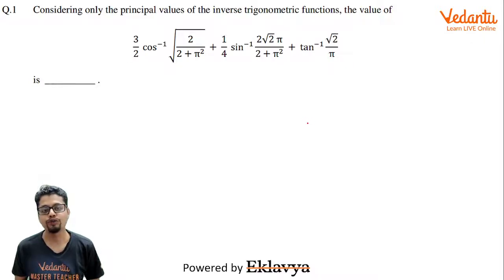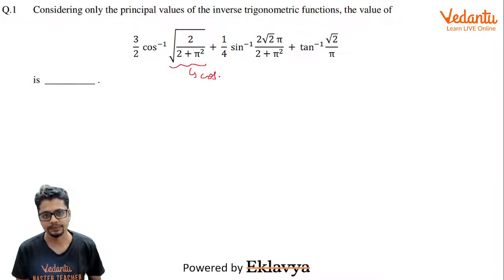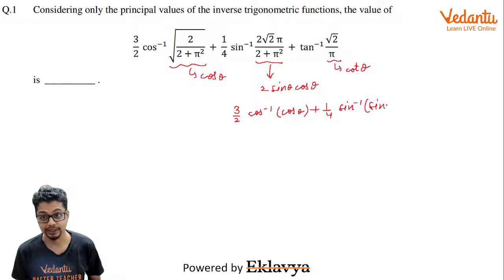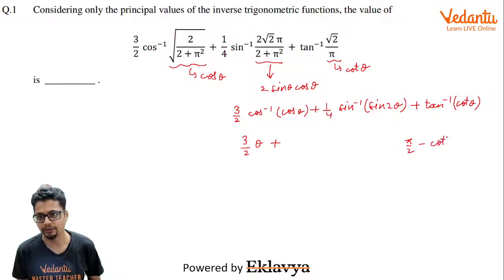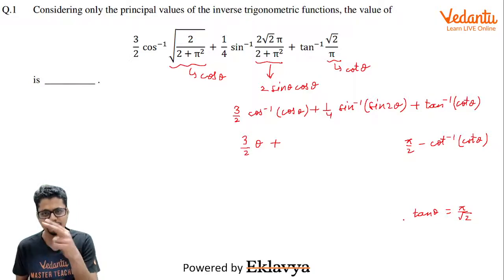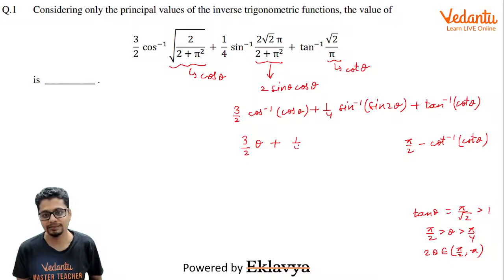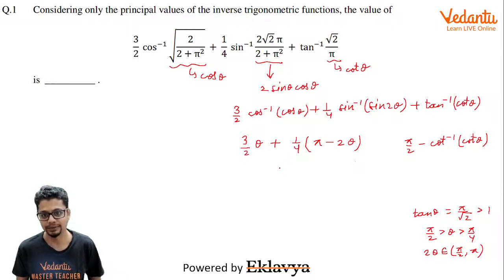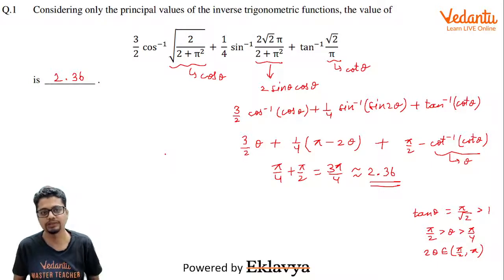JEE ADVANCED 2022 Paper 1 Maths Q1 Numeric Answer 2.36 ITF Properties Shubham Jhanwar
✅ Session PDF for "JEE ADVANCED 2022 Paper 1 Maths Q1 Numeric Answer 2.36 ITF Properties Shubham Jhanwar " ➡️
➡️Considering only the principal values of the inverse trigonometric functions, the value of  is________.